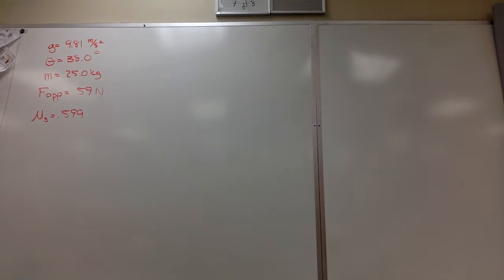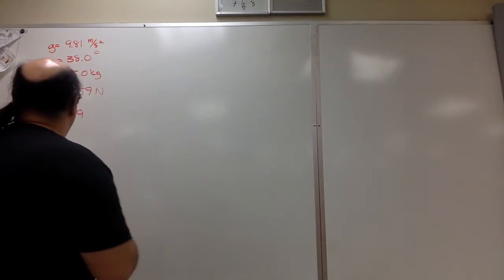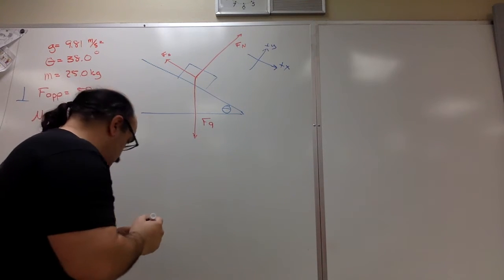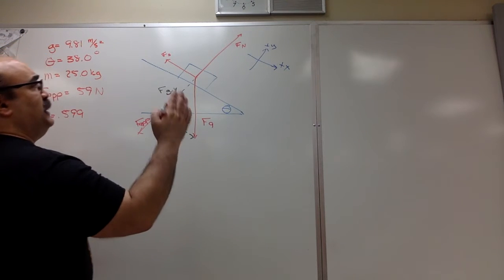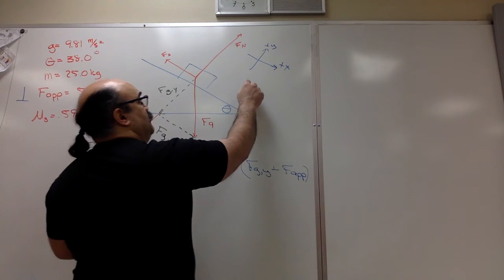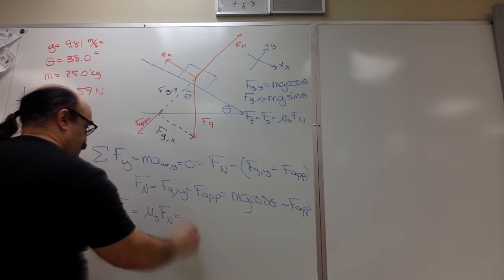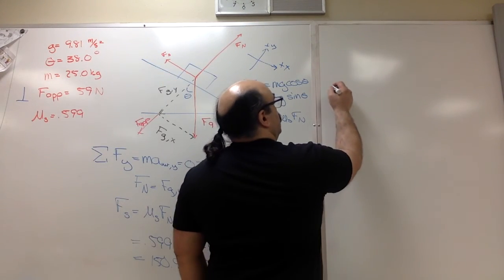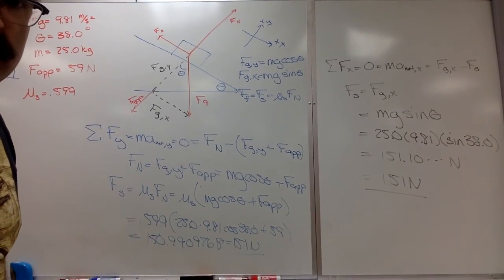coefficients of friction additionl problem d #3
coefficient of friction, forces along an incline, the sum of forces, resolution of forces